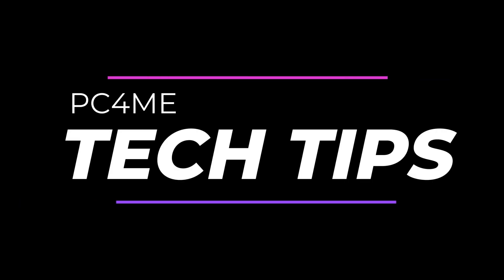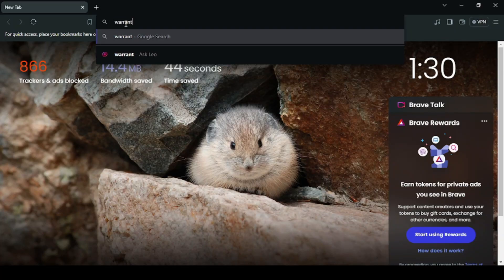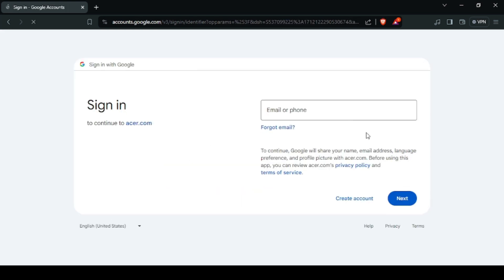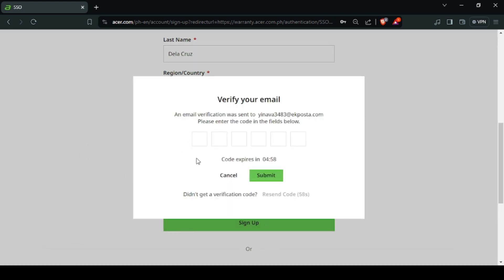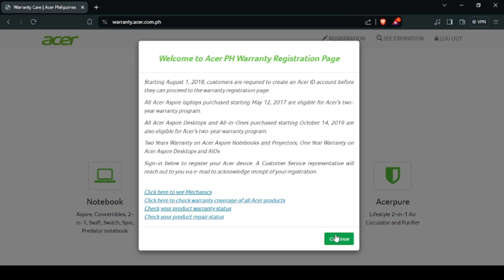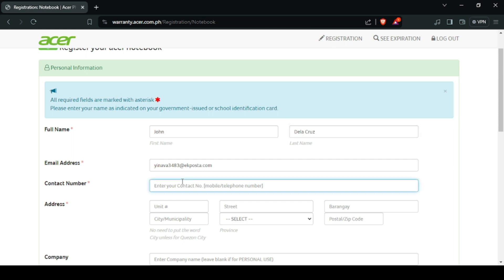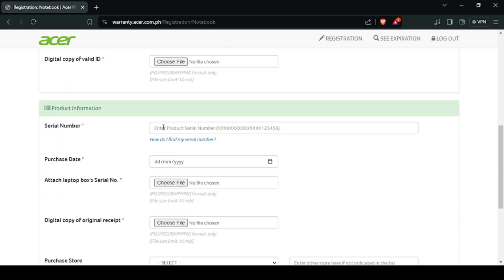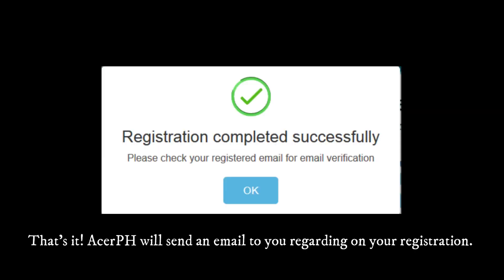How to Register Your ACER Laptops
Ready for another round of Tech Tips, Ka-PC4Me? Today, we're delving into the essential guide for Acer unit registration. Haven't registered your Acer unit yet?